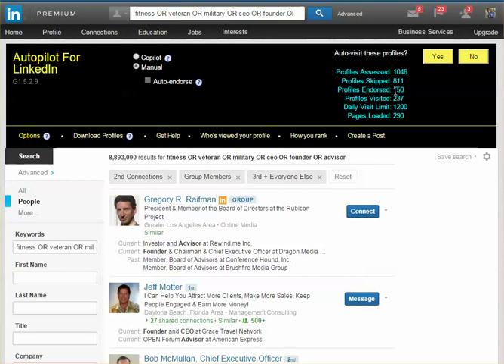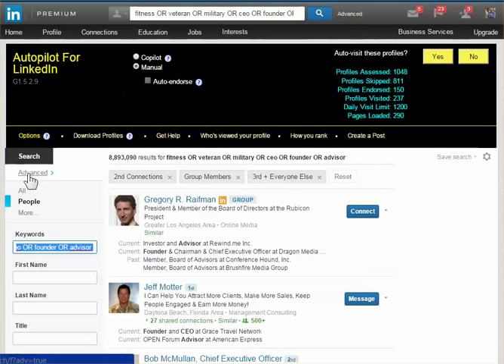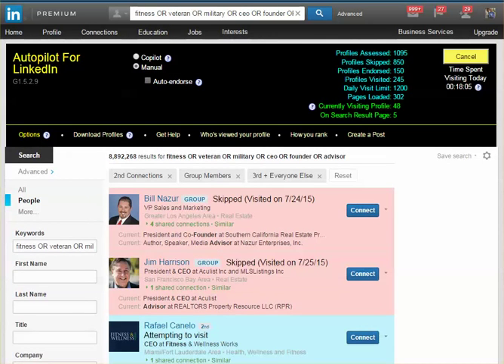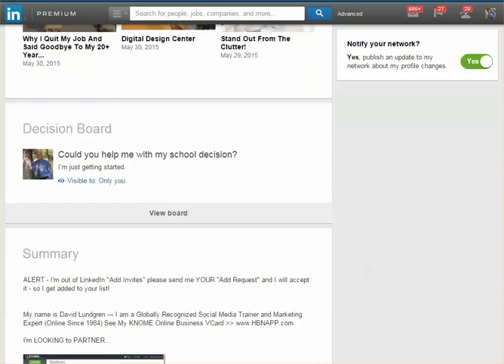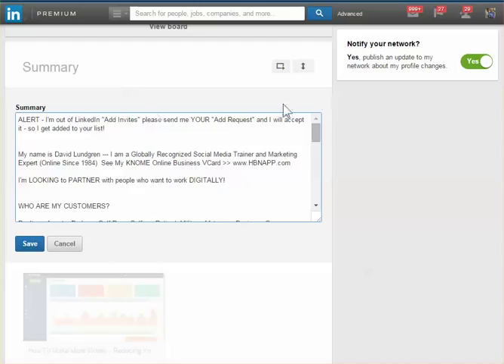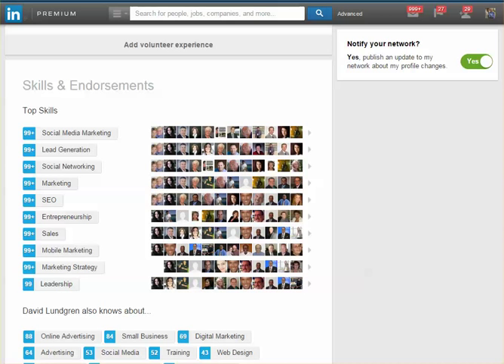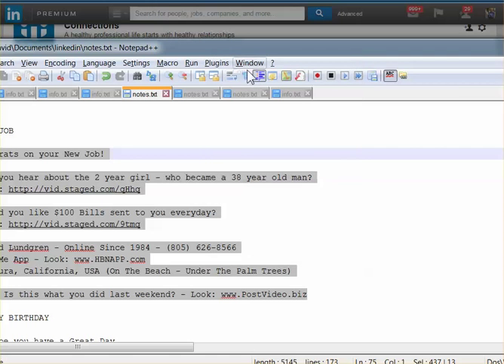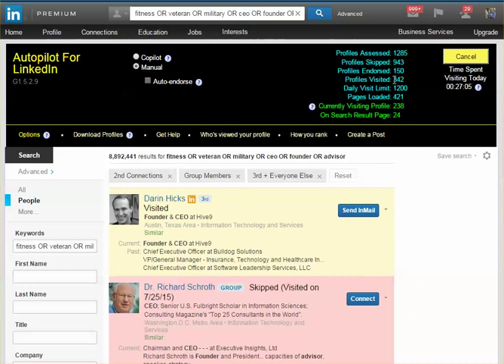AutoPilot for LinkedIn Training Plus Profile Tips Secrets by David Lundgren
- In this video training, David Lundgren will show you how he attracts so many customers into his online store (LinkedIn Profile) Social Media Marketing System

Bonus - You will also learn tips and secrets of how to properly build your LinkedIn Profile - from top Title Keywords to Bottom Recommendations

To Personally work with David Lundgren